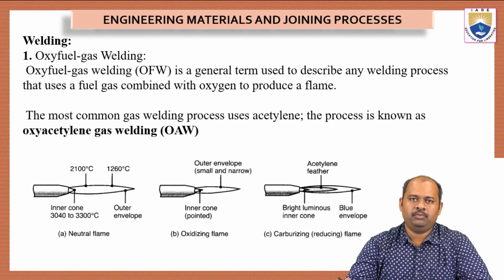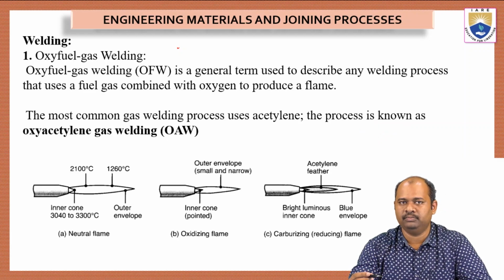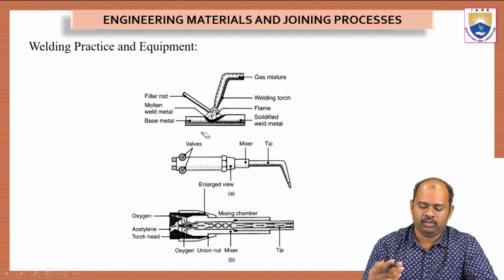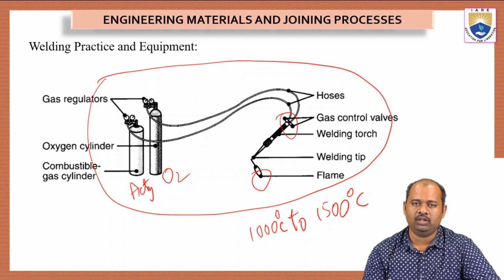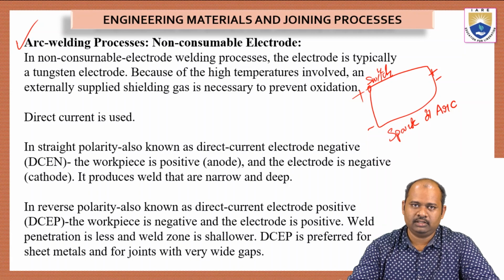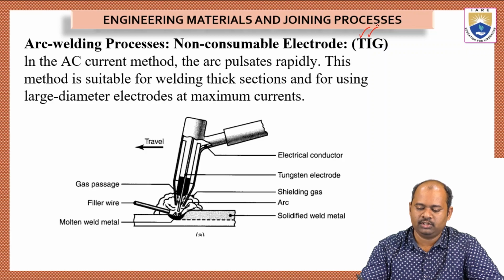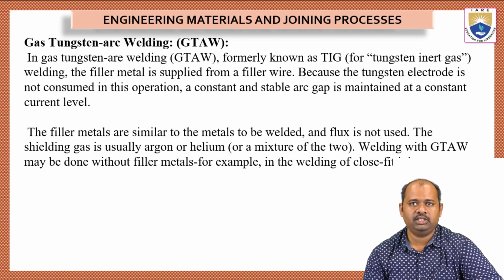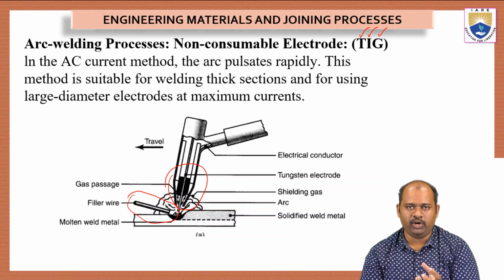Joining Processes Welding I by Mr. D Atchuta Ramacharyulu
Joining Processes Welding I by Mr. D  Atchuta Ramacharyulu | IARE

Telangana, India.